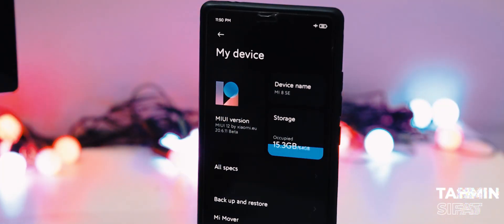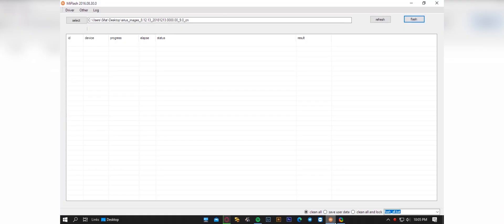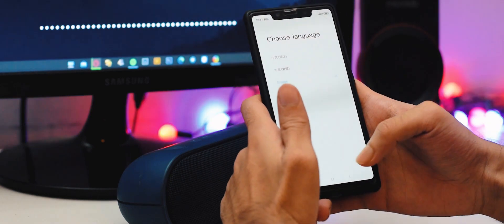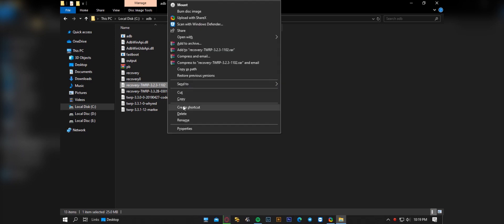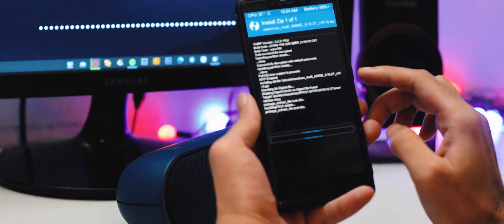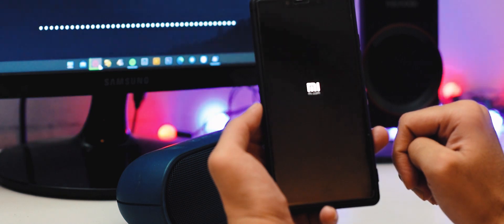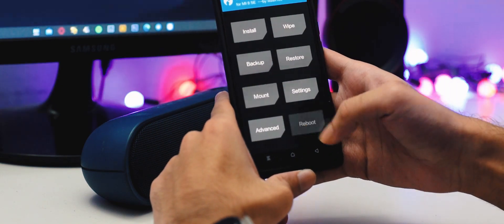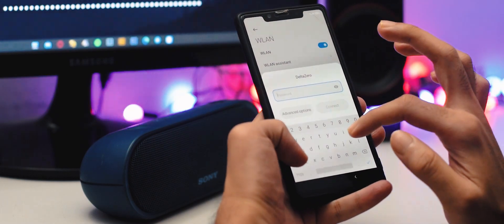How To Install Latest MIUI 12 EU Rom On Xiaomi Mi 8 SE | Without Fastboot Stuck Issue | Full Method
Hey there! Welcome to Techie Squad official youtube channel.
Today on this video we are gonna show you how to install Latest MIUI 12 EU on the Xiaomi Mi 8 SE, without fastboot stuck issue.

Stay with us for more! 🙌